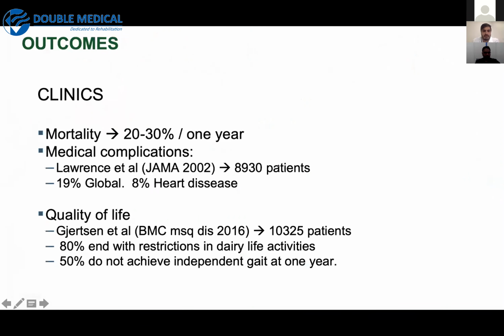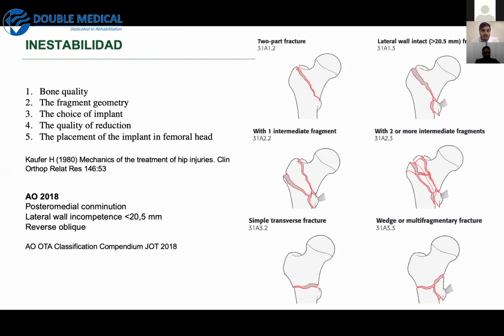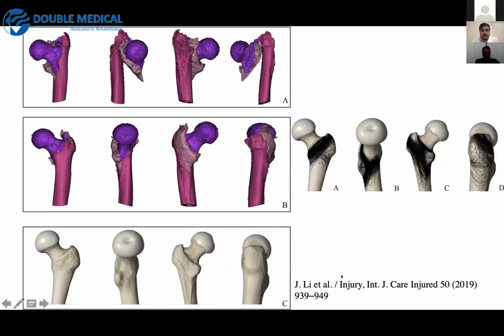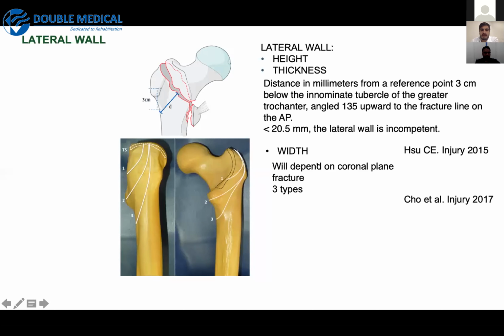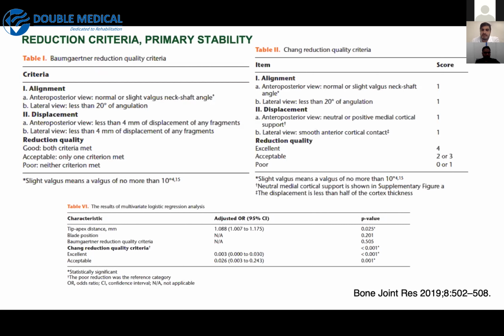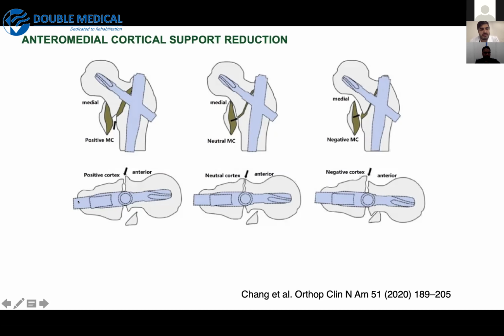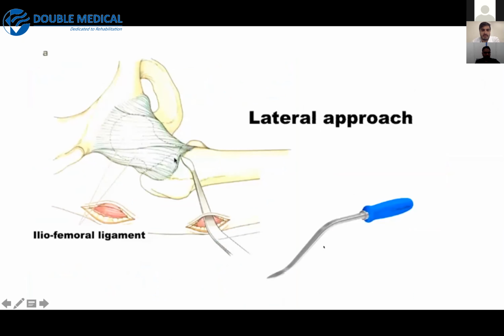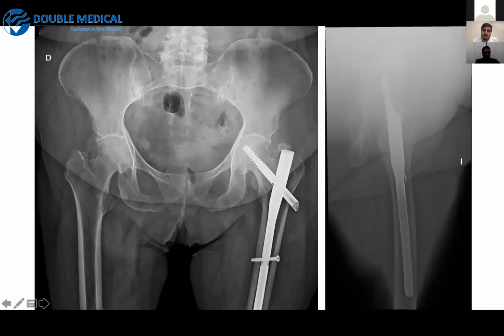Double Medical Group Peritrochanteric Fracture Webinar - Dr. Aleksandar R. M. Paiva